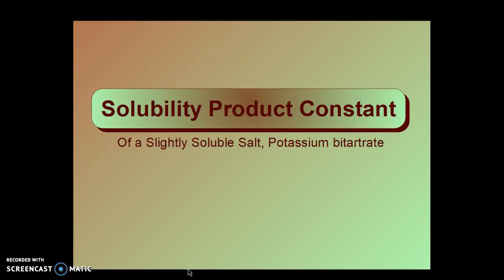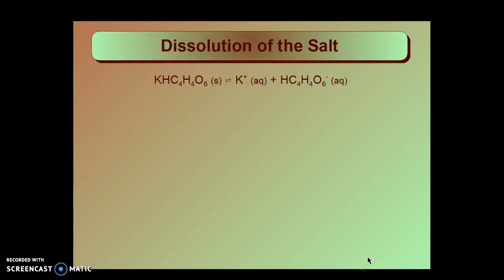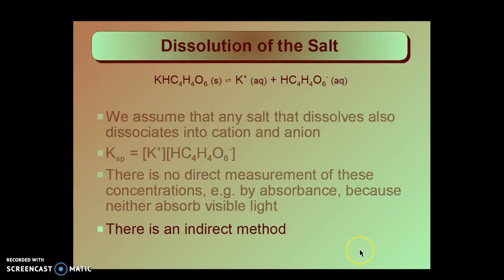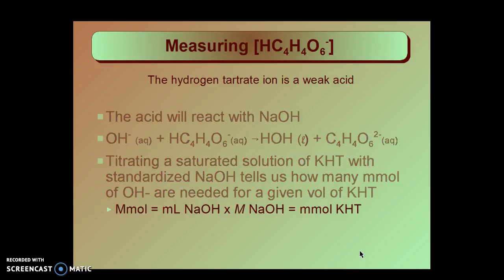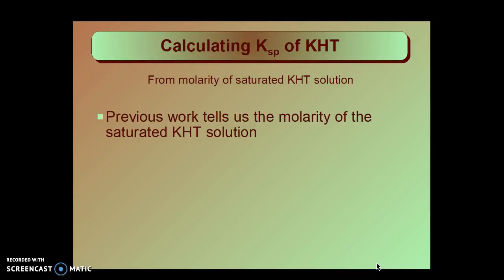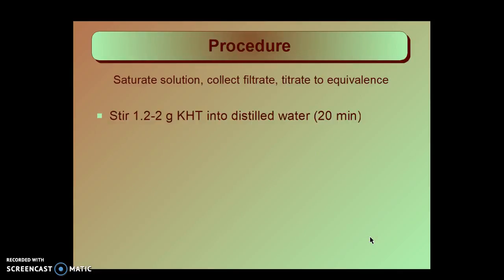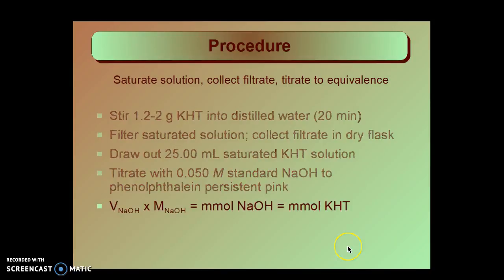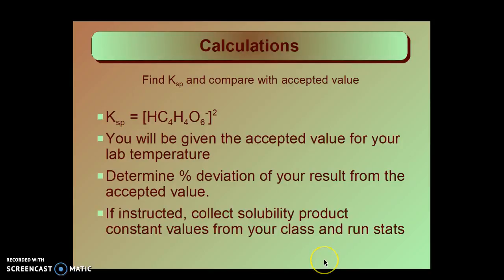Calculating the Solubility Product Constant of KHTartrate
We look at the method for determining the solubility product constant of a sparingly soluble salt, potassium acid tartrate, and how to collect lab data.